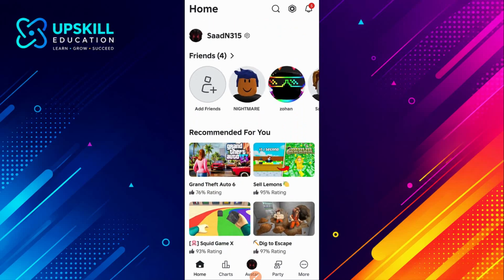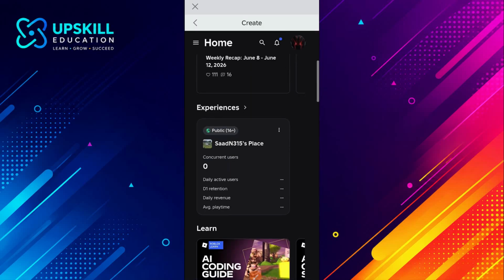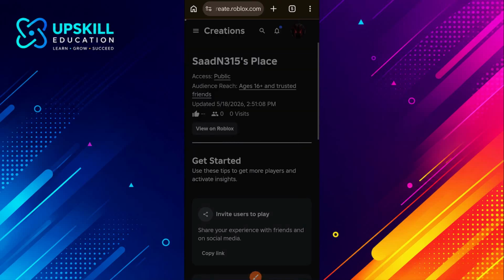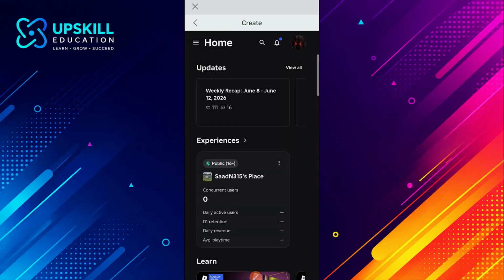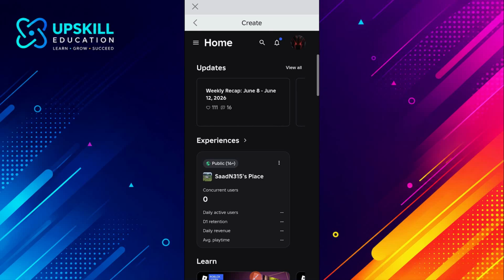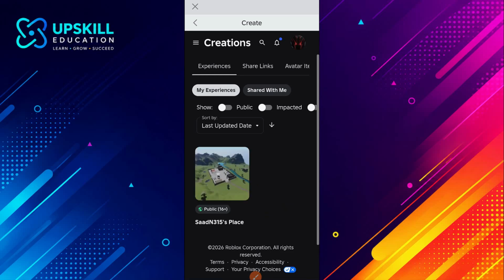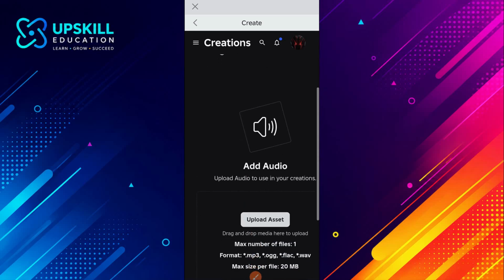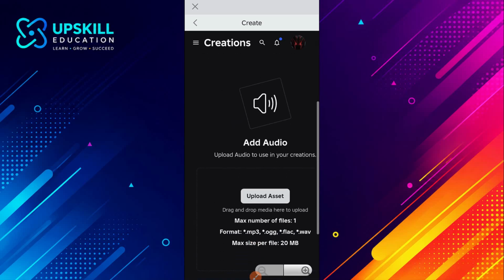How To Get Universe ID On Roblox Mobile (iPhone & Android Guide)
Learn how to find a Universe ID on Roblox Mobile step by step. If you need a Universe ID for game development, APIs, scripts, or Roblox Creator tools, this guide will show you how to locate it using your mobile device.

Universe IDs are commonly used by Roblox developers and creators to identify experiences and connect games with Roblox services.

Find Roblox Universe ID
Roblox game ID guide
Roblox developer tools
Roblox Creator Dashboard
Roblox experience ID
Roblox mobile developer guide
Roblox scripting resources
Roblox tutorial